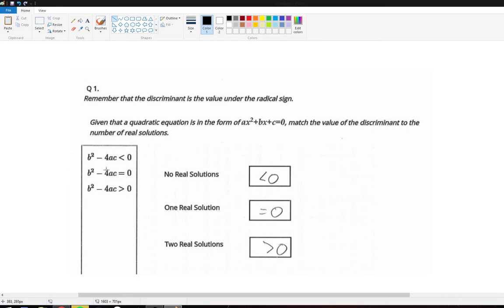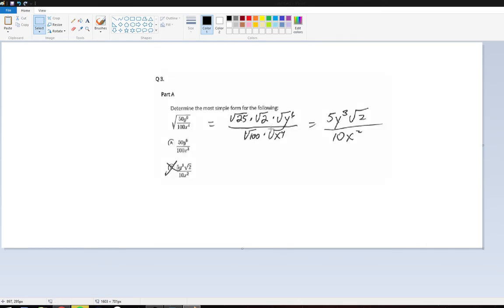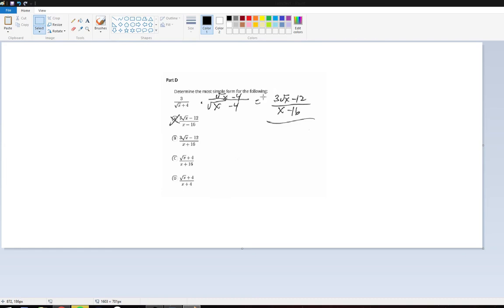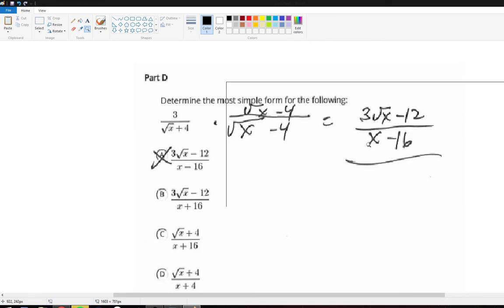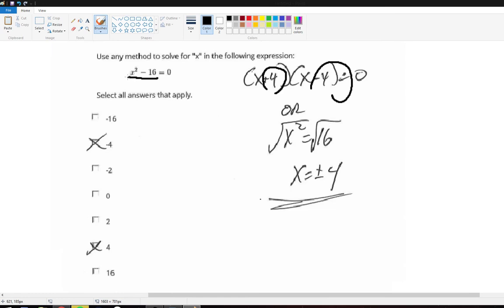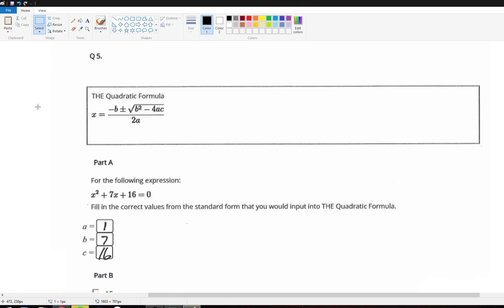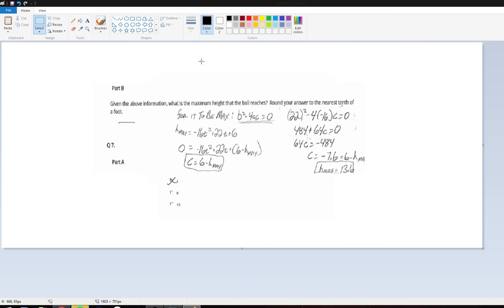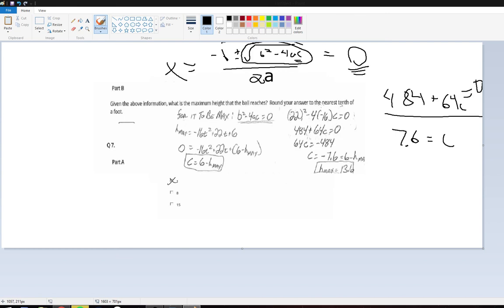Big Mike Helps You With The Exam Tomorrow (ASMR)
i am made of gumbo soup